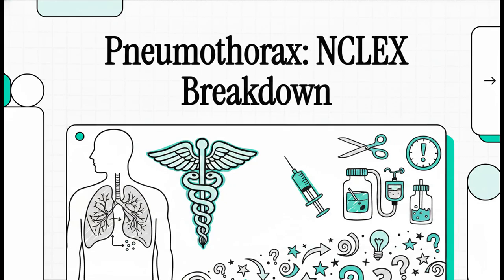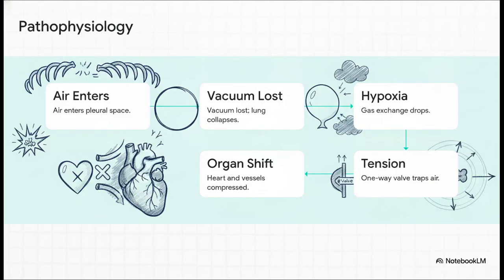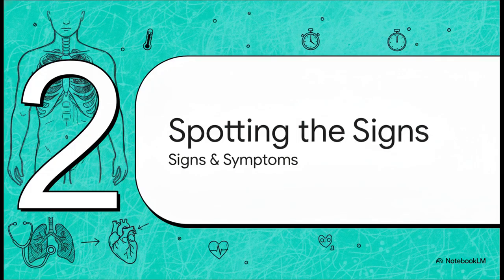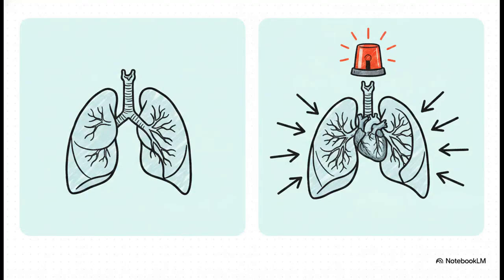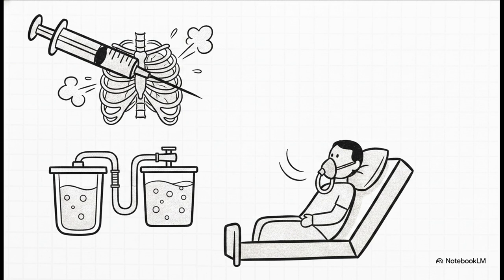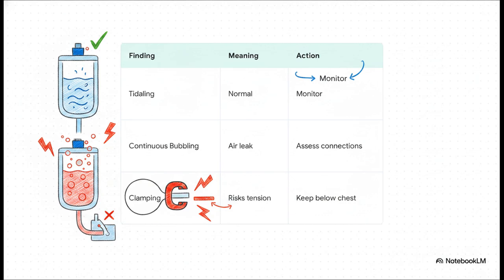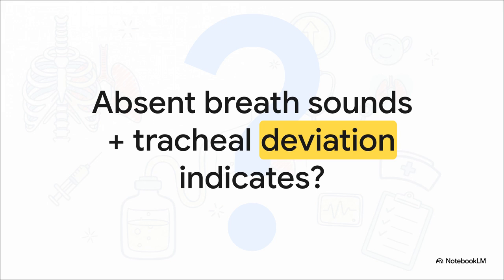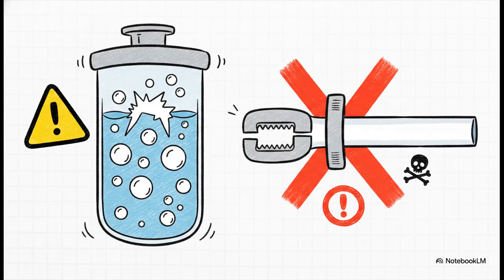Pneumothorax Made Easy: Tension Pneumo, Chest Tubes & NCLEX Questions | Med-Surg Ep. 20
🫁 A lung just collapsed — and if the trachea is shifting away from it, you have seconds, not minutes. In this episode we break down Pneumothorax the way your brain actually remembers it: air leaking into the pleural space crushing the lung like a deflating balloon, the tension pneumothorax that shoves the heart and trachea sideways, and the chest-tube traps the NCLEX loves.

📌 WHAT YOU'LL LEARN:
✅ Pathophysiology — spontaneous, traumatic, and tension pneumothorax
✅ Signs — sudden sharp chest pain, dyspnea, absent breath sounds, hyperresonance
✅ Tension pneumothorax emergency — tracheal deviation, JVD, hypotension, needle decompression
✅ Management — chest tube to water-seal drainage, watch for tidaling and bubbling
✅ Chest tube safety — keep drainage below the chest, never clamp routinely

🧠 TEST YOURSELF (answer in the comments!):

Q1. A trauma client develops sudden dyspnea, absent breath sounds on the right, tracheal deviation to the left, and hypotension. The nurse recognizes:
A. Tension pneumothorax requiring immediate decompression
B. Simple pneumonia
C. Pleural effusion
D. Anxiety attack

Q2. A nurse notes continuous bubbling in the water-seal chamber of a client's chest tube. This indicates:
A. Normal functioning
B. The tube should be clamped immediately
C. The lung has fully re-expanded
D. An air leak in the system

💬 Drop your answers below — then watch to see if you got them right!